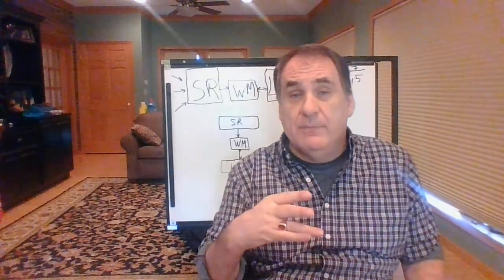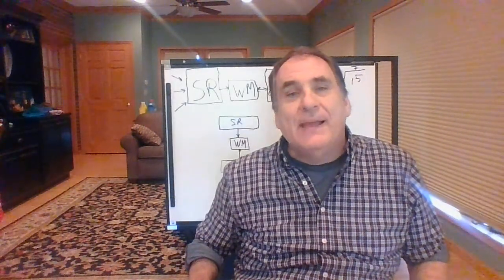Info Processing & more Part 8